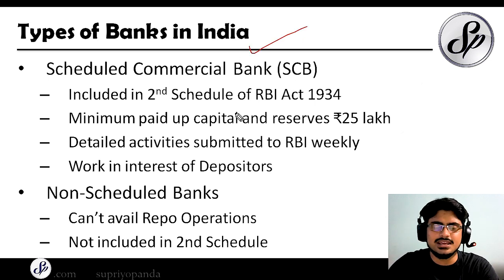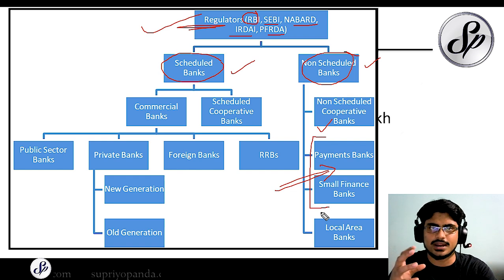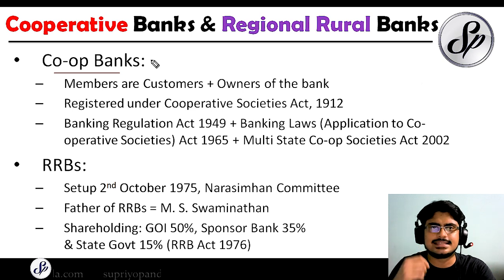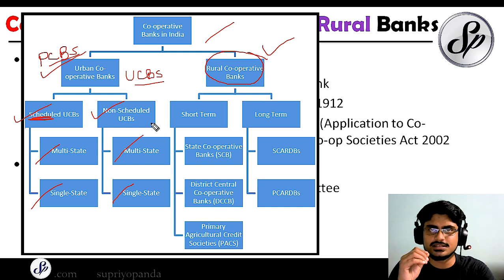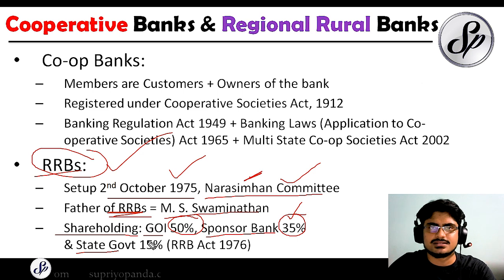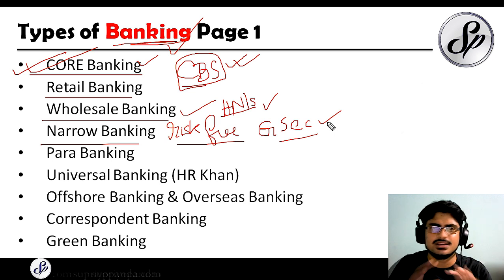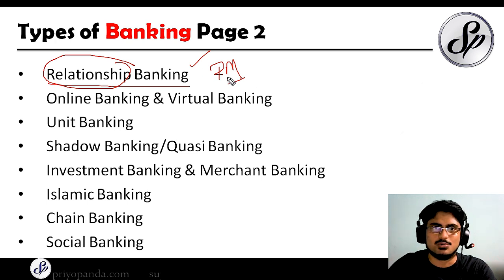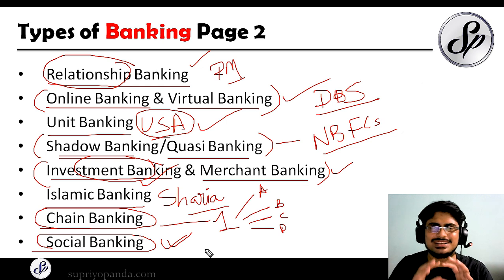Types of Banks in India & Banking Types | SBI PO, IBPS PO, IBPS RRB | Banking Awareness by Supriyo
Types of Banks in India & Types of Banking in India are part of the ongoing Banking Awareness by Supriyo series and is useful for banking awareness for sbi po, banking awareness for ibps po and banking awareness for ibps rrb. You must know what is cooperative bank, what is regional rural bank and types of banking like core banking, narrow banking, para banking, islamic banking, wholesale banking, chain banking, shadow banking etc. for banking awareness for SBI PO, banking awareness for IBPS PO and banking awareness for IBPS RRB. This types of banks in india in english video will help you prepare banking awareness for sbi po 2020, banking awareness for bank po, and banking awareness for other exams. Financial awareness for bank exams is often asked in the Mains exams with a focus on types of banks in india. You must cover banking and financial awareness comprehensively. Your ibps po preparation strategy and ibps rrb po preparation 2020 will be boosted by this banking awareness by supriyo. Static banking awareness & banking awareness current affairs will be covered in this series. Must watch for all SBI PO, IBPS PO and IBPS RRB bank exam aspirants to cover types of banks in india & types of banking in india.

📚M. Tyra’s Magical Book on Quicker Maths

📚Quantitative Aptitude Quantum Cat (High Level Book)

📚English Grammar Wren & Martin

📚 Disha Experts English Book with Topic-wise Solved Papers